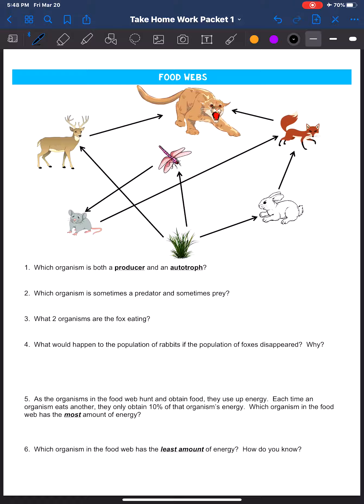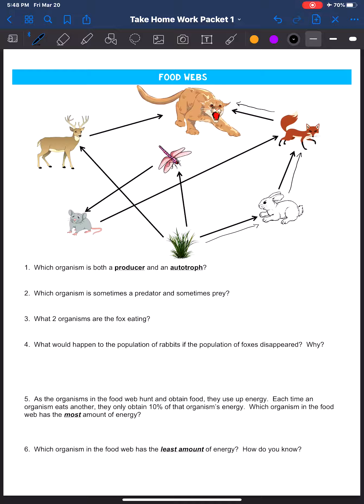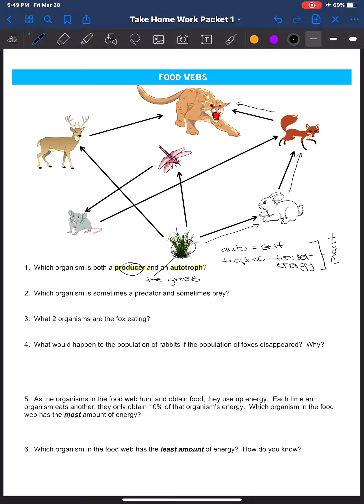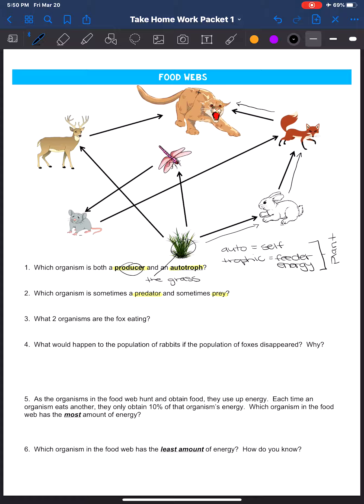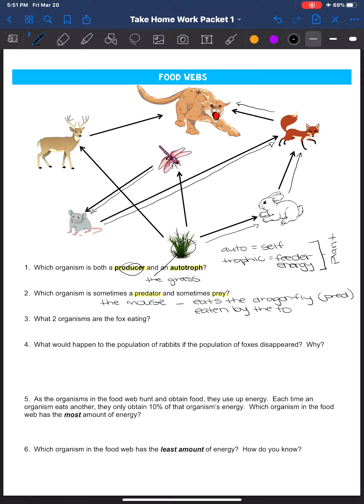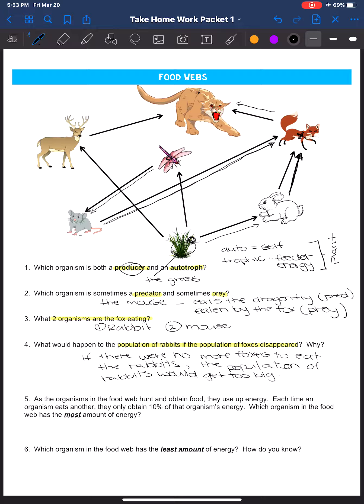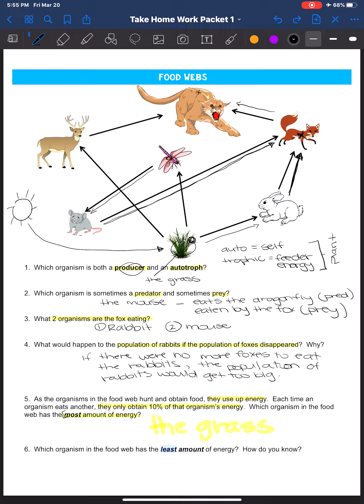Food Web Walk Through